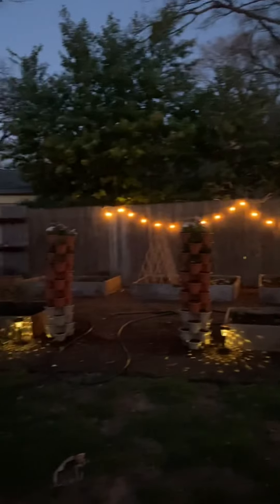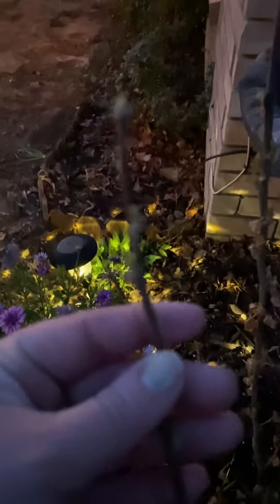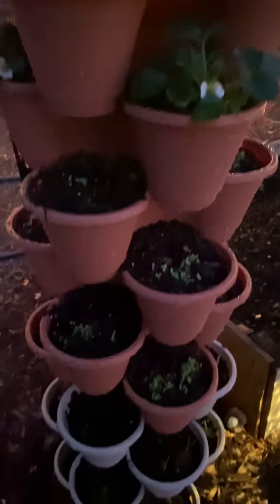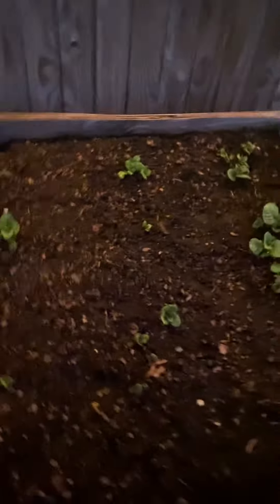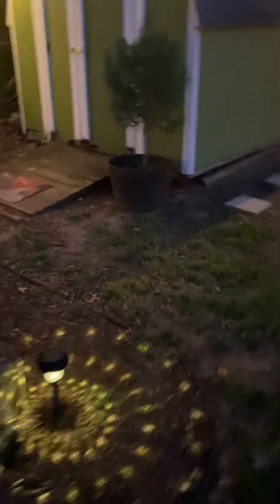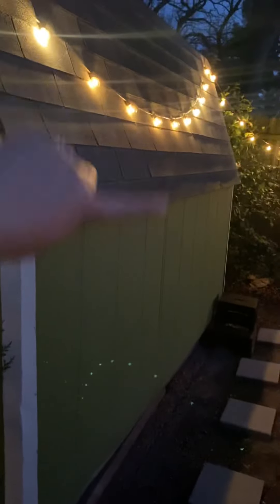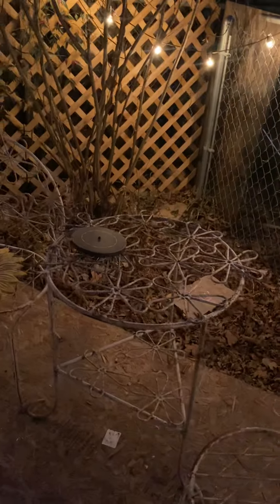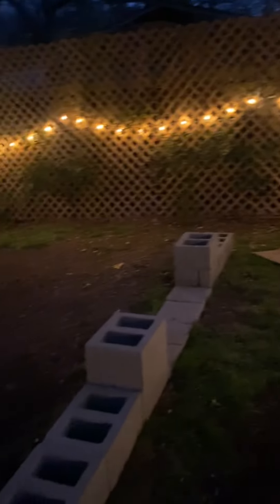Night time Garden 2022